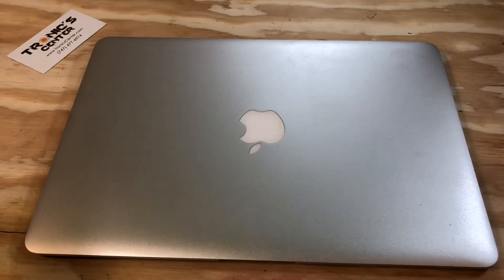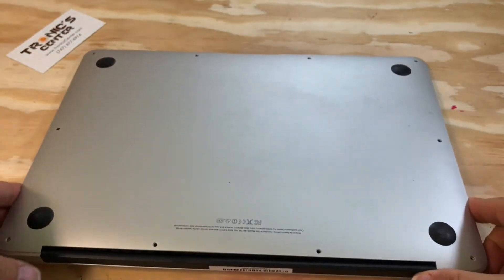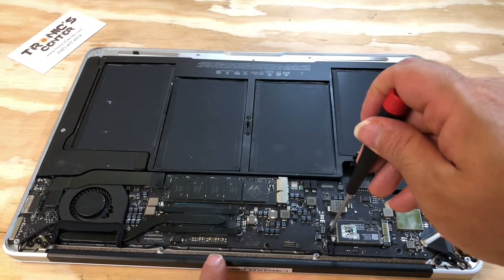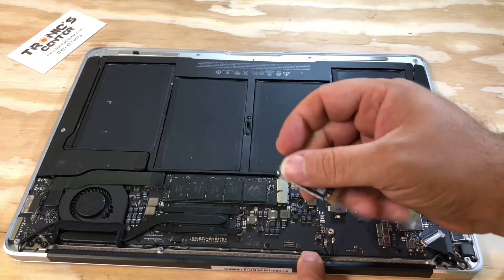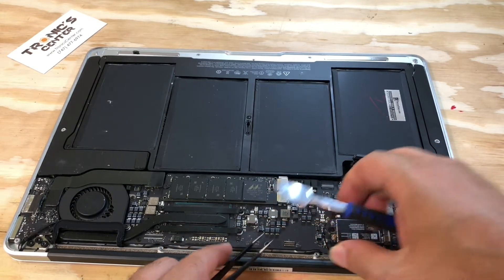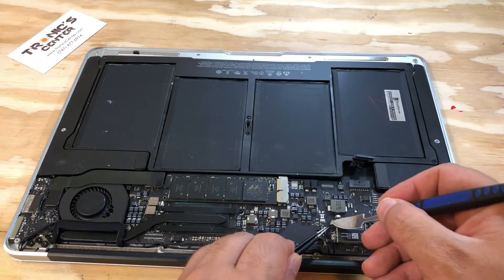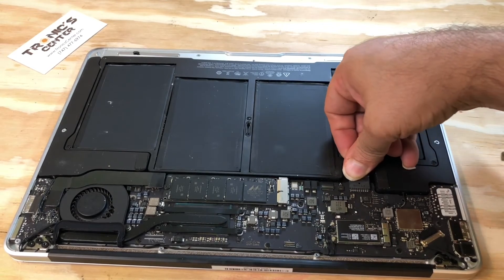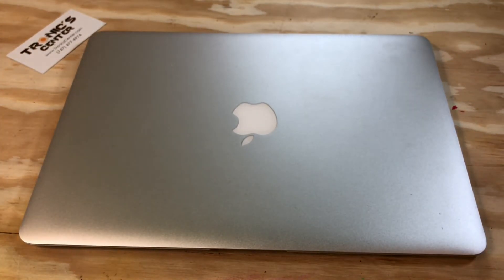How to change Wifi bluetooth airport network card on 13" MacBook Air A1466 or A1369 HD 1080p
How to change MacBook Air Wifi Airport bluetooth Networks card
How to change 13" MacBook Air Wifi Airport bluetooth Networks card
How to change 13" MacBook Air A1466 Wifi Airport bluetooth Networks card How to change 13" MacBook Air A1466 Wifi Airport bluetooth Networks card How to change MacBook Air Wifi Airport bluetooth Networks card 2013 model
How to change 13" MacBook Air Wifi Airport bluetooth Networks card 2014 Model
How to change 13" MacBook Air A1369 Wifi Airport bluetooth Networks card
How to change Apple MacBook Air Wifi Airport bluetooth Networks card How to change 11" MacBook Air Wifi Airport bluetooth Networks card 2015
How to change 11" MacBook Air Wifi Airport bluetooth Networks card 2017
How to change 11" MacBook Air A1369 Wifi Airport bluetooth Networks card
How to change MacBook Air Wifi Airport bluetooth Networks card 2013 model
How to change 11" MacBook Air Wifi Airport bluetooth Networks card 2014 Model
How to change MacBook Air late 2010 Wifi Airport bluetooth Networks card late 2010
How to change 11" MacBook Air mid 2011 Wifi Airport bluetooth Networks card mid 2011
How to change 11" MacBook Air A1370 Wifi Airport bluetooth Networks card
How to change MacBook Air Wifi Airport bluetooth Networks card 2012 model
How to change 11" MacBook Air Wifi Airport bluetooth Networks card 2012 Model
How to change MacBook Air Wifi Airport bluetooth Networks card A1465 How to change 11" MacBook Air Wifi Airport bluetooth Networks card A1465
How to change 11" MacBook Air A1465 Wifi Airport bluetooth Networks card
How to change 11" MacBook Air A1465 Wifi Airport bluetooth Networks card 2013
How to change MacBook Air Wifi Airport bluetooth Networks card 2013 model A1465
How to change 11" MacBook Air A1465 Wifi Airport bluetooth Networks card 2014 Model
How to change 11" MacBook Air A1465 SSD Storage Pcie Stick 2015
How to change 11" MacBook Air A1465 Wifi Airport bluetooth Networks card 2014

Tronicscenter
Tronics Center